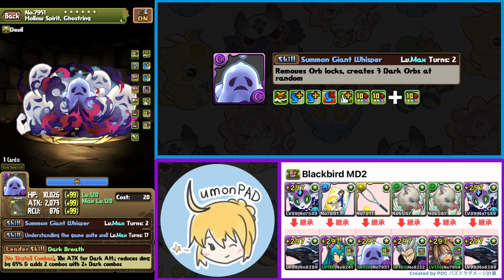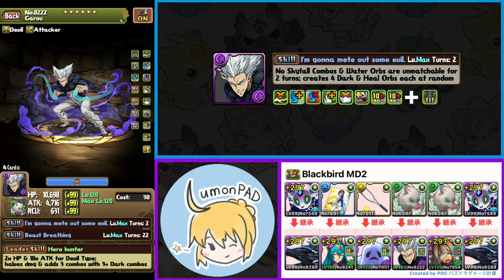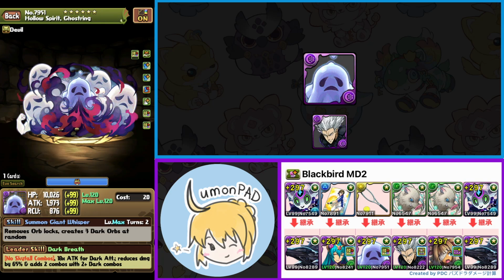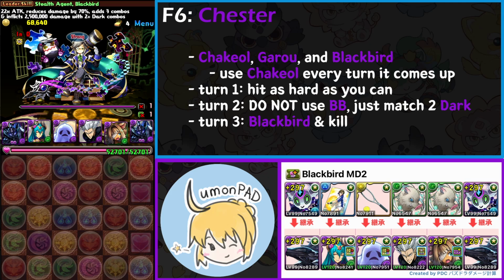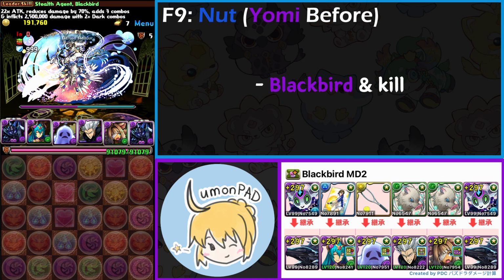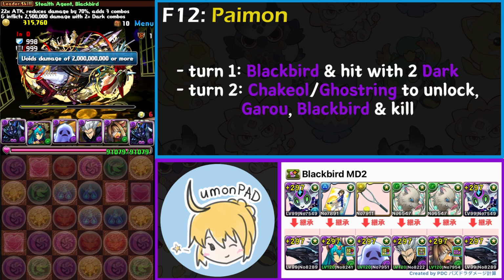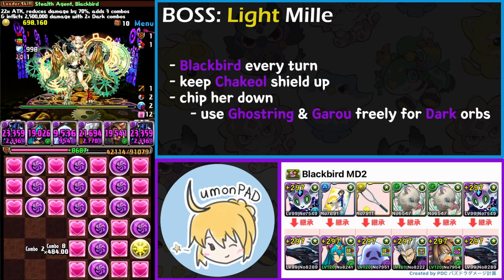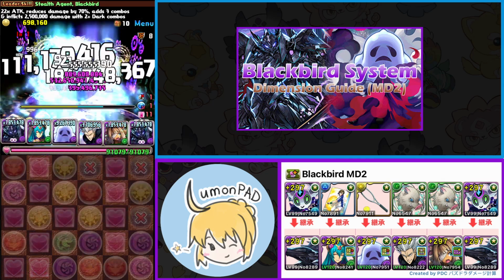[PAD] FARMING MD2 With Blackbird!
It's actually crazy how fast new content is being pushed in PAD, as we already finished the Peacock Title Challenge and are awaiting MD4. Still, I think this video provides a good reference for Blackbird farming teams and a decent overview of the dungeon.

Chapters
00:00 Intro
01:00 Blackbird
02:15 Amaj EQ (Blackbird)
04:06 NY Allatu
04:55 Ghostring
07:31 Garou
12:40 Halloween Chakeol
13:34 Kunimitsu Article EQ (Allatu)
14:27 Kiyosumi Racket EQ (Ghostring)
14:47 Boar Head EQ (Garou/Chakeol)
16:06 Replacements
18:47 F1: 5 Knights
19:26 F2: RBG Carbuncles & Light Moltdra
19:50 F2: RBG Carbuncles & Dark Moltdra
20:34 F3: LD Carbuncles & Crono Turtle
20:54 F4: Cronos
21:16 F5: R/B/G Witch
22:08 F6: Chester
23:02 F7: Tethys
23:44 F7: Astraea
24:28 F8: Tsukuyomi
24:51 F8: Orochi
25:36 F9: Nepthys
26:17 F9: Osiris (Yomi Before)
26:45 F9: Osiris (Orochi Before)
27:45 F9: Nut (Yomi Before)
28:06 F9: Nut (Orochi Before)
29:00 F10: Indra
29:31 F10: Vritra
30:18 F11: Green Wee Jas
30:45 F11: Light Wee Jas
32:01 F12: Metatron
32:53 F12: Paimon
33:35 F12: Eschamali
34:22 F13: R/B/G Norn
35:27 F14: R/D Planar
37:02 F15: Baby Mille
38:17 BOSS: Light Mille
40:08 BOSS: Green Mille
43:44 BOSS: Blue Mille
44:24 Final Thoughts